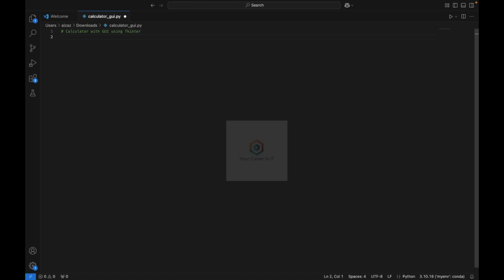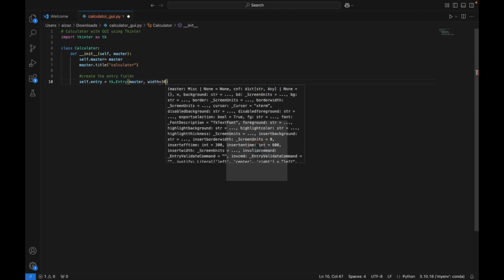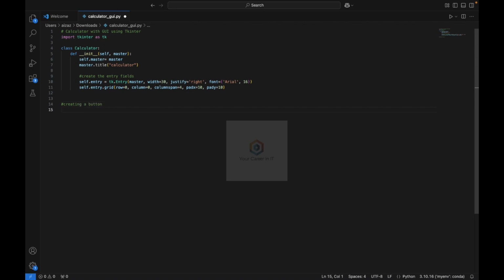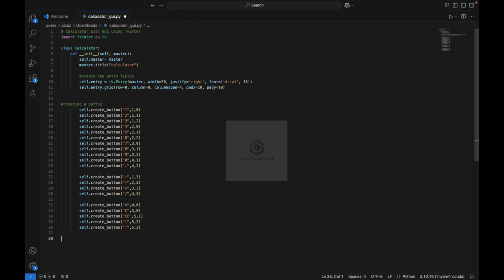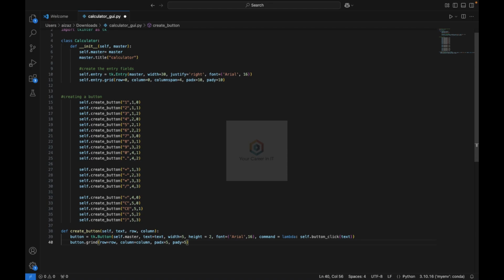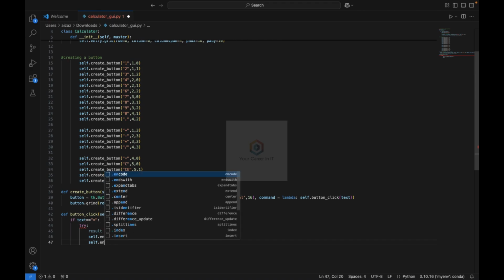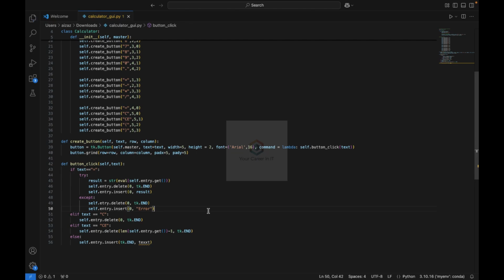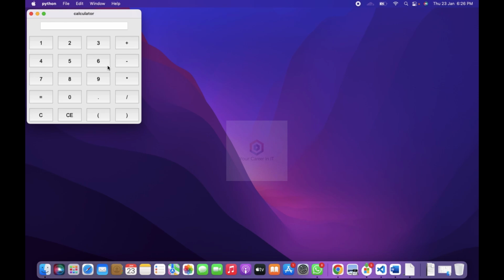How to Build Your Own Calculator App with Python! (Tkinter GUI Tutorial)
In this video, you'll learn how to build a simple calculator application using Python and Tkinter! Tkinter is a Python library for creating graphical user interfaces (GUIs). We'll walk you through step-by-step on how to create the calculator's layout, buttons, functionality, and more. By the end of this video, you'll have a practical understanding of Tkinter and be able to create your own interactive Python applications.

This video is perfect for beginners who are interested in learning Python programming and GUI development.

Here are the key things you'll learn in this video:

What Tkinter is and how to use it for creating GUIs
How to design the calculator's layout using Tkinter widgets
How to create buttons and link them to functions
How to handle user input and perform calculations
How to add functionality like clear, clear entry, and basic arithmetic operations